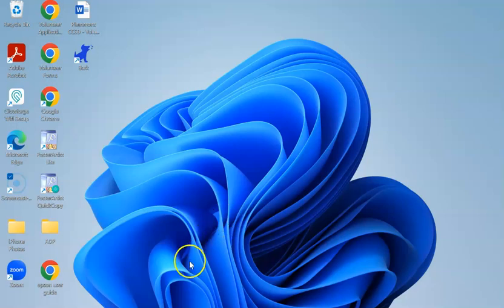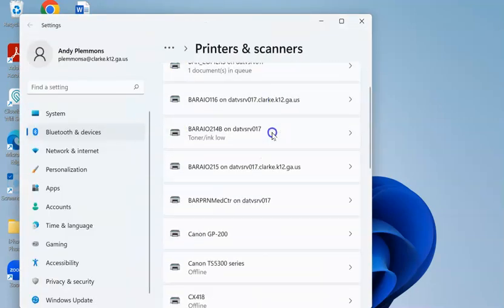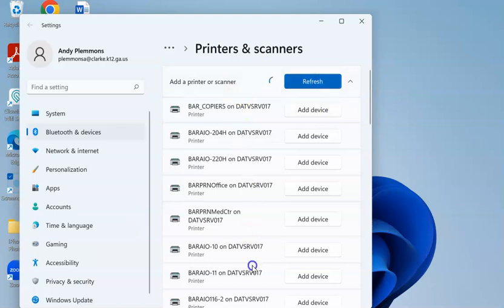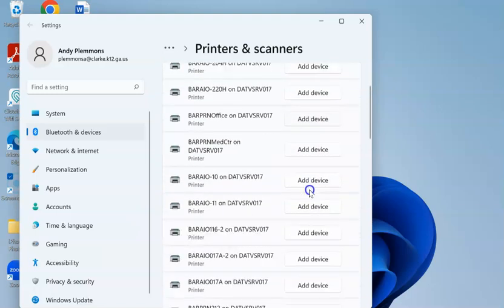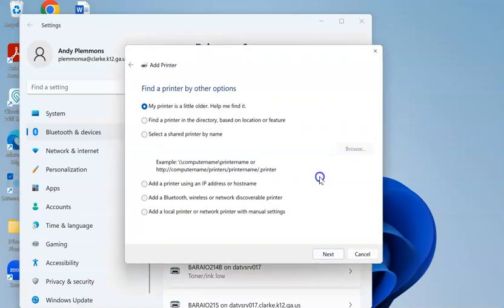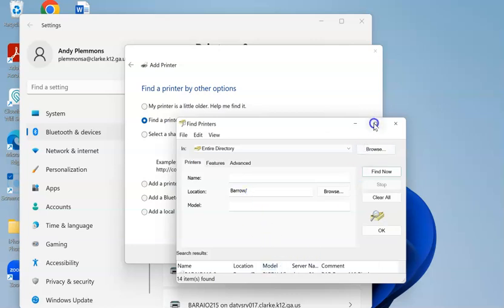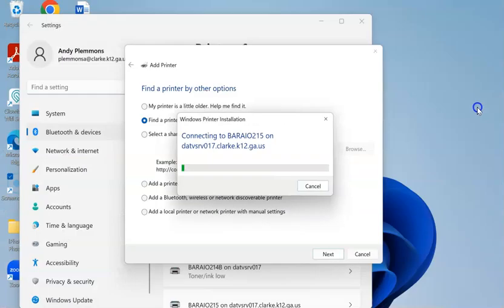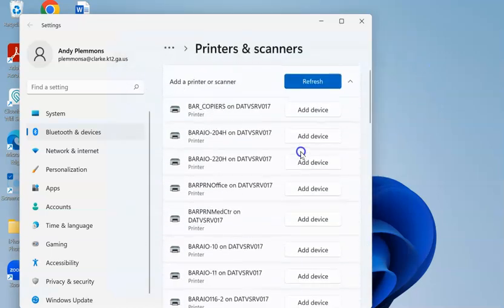CCSD Adding a Printer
How to add a printer to your computer or projector computer.